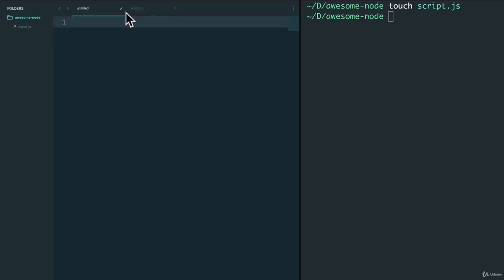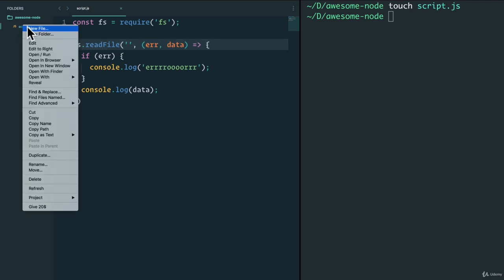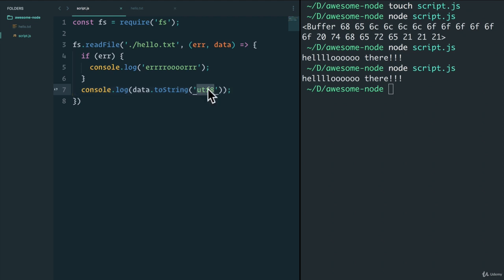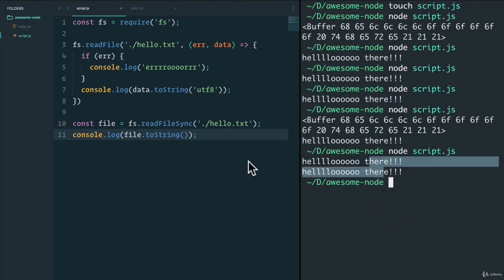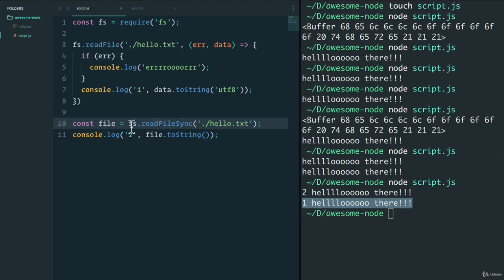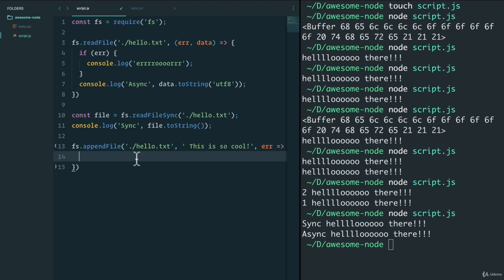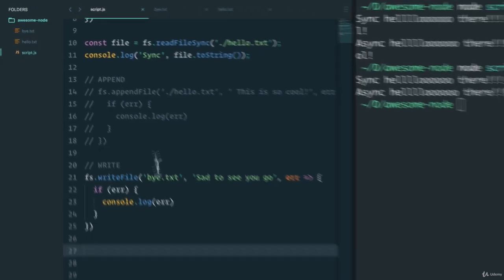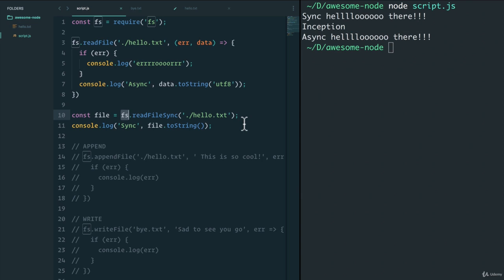24. Node + Express (9-15)(5)